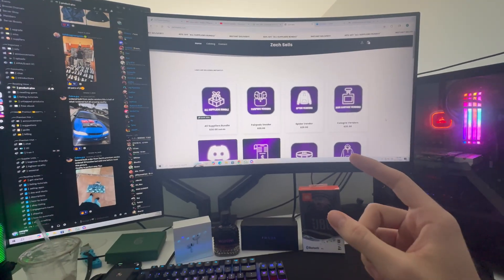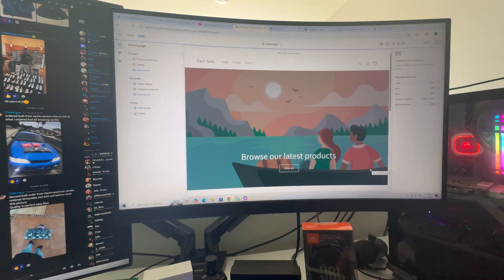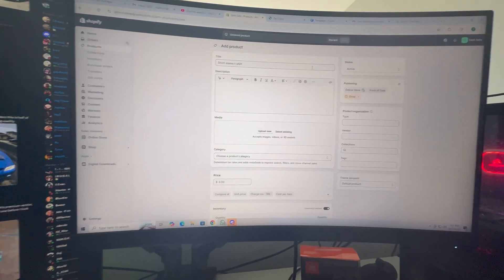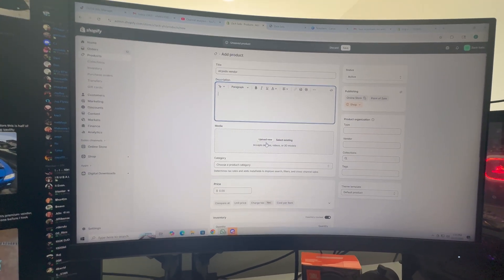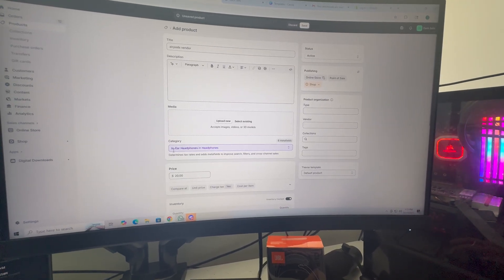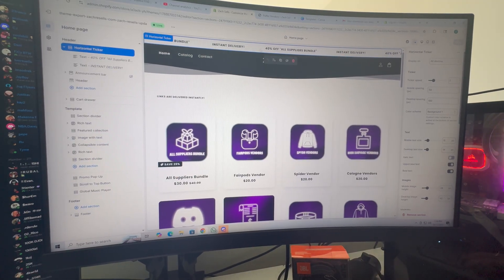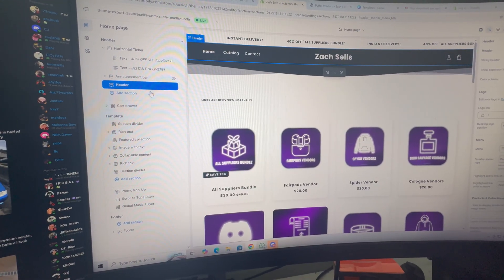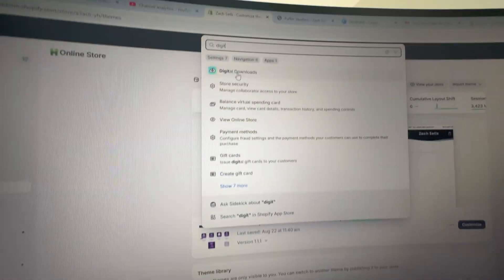How to Make a Shopify Reselling Website